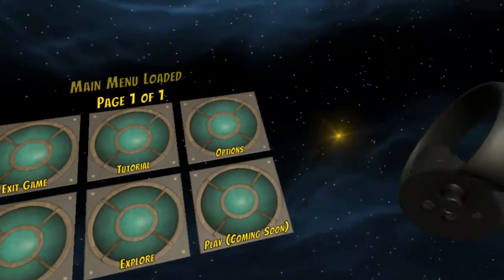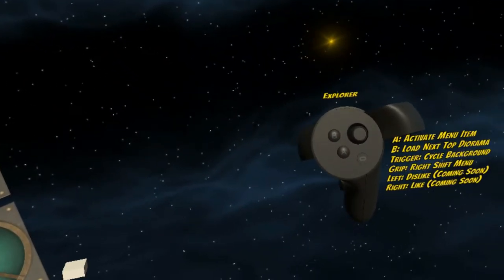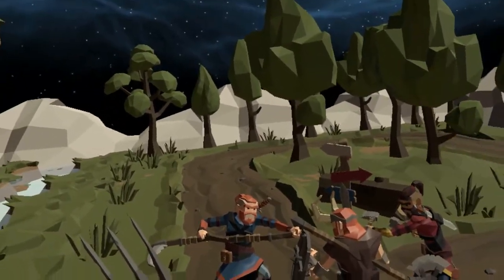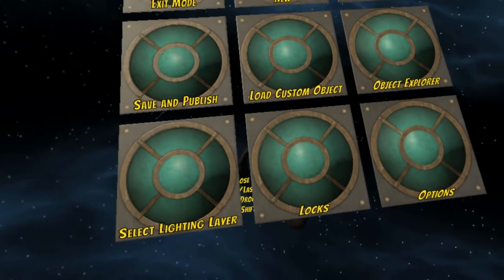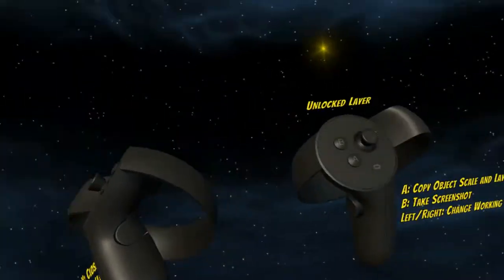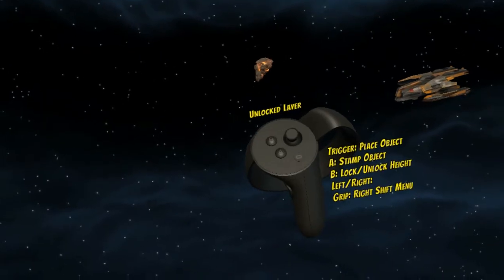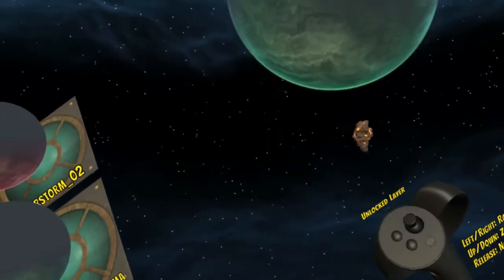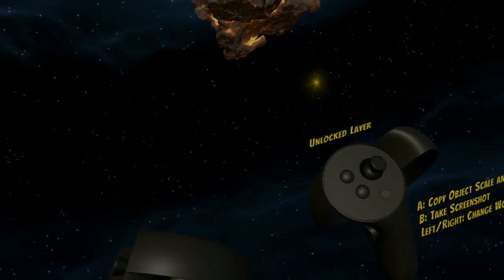Diorama Worlds Basics Tutorial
Everything you need to know to view scenes and build your first scene.

Free Demo:
Coming Soon